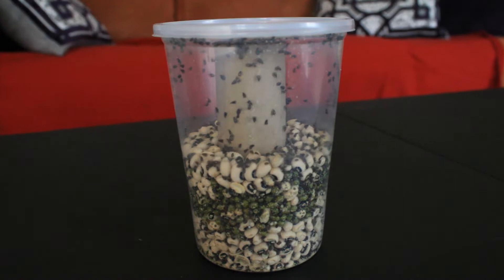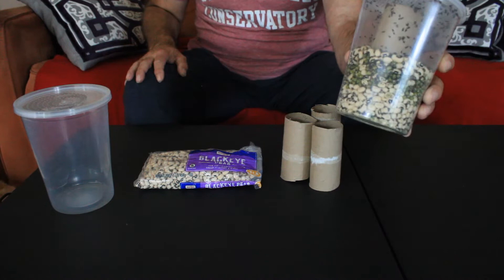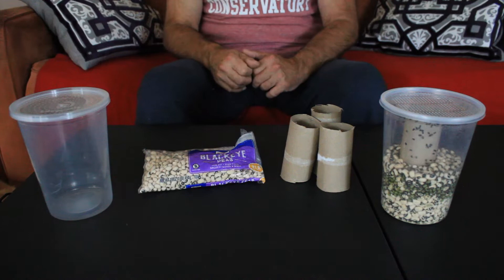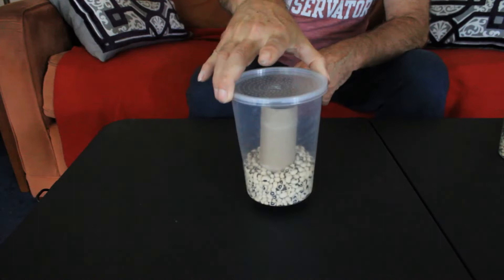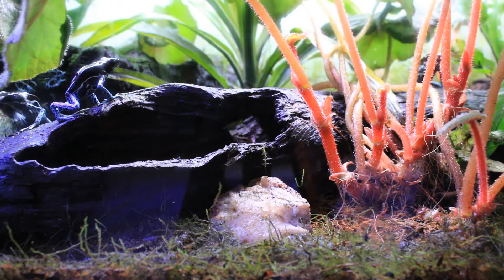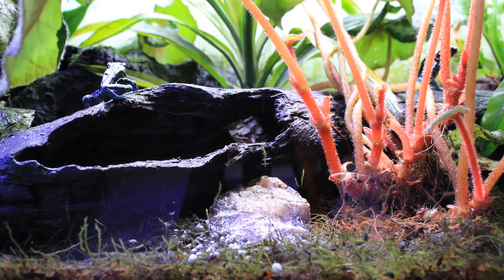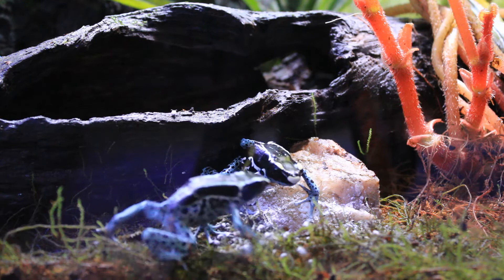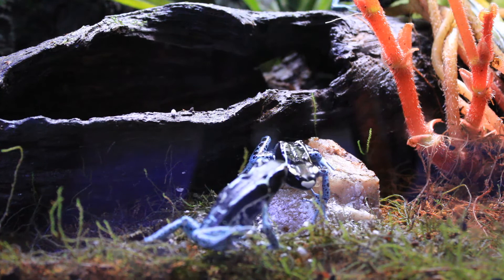How to culture bean beetles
Have you ever wondered if there is a feeder insect you can give your dart frogs aside from fruit flies. Well, there is. In this video I show you how easy it is to breed bean beetles as an additional feeder for you dart frog or any other reptile or amphibian that needs small sized feeder insects. You can feed bean beetles to your dart frogs, but they are also an excellent feeder for small geckos, tree frogs, and even tarantula slings. And, as you'll see, they are so simple to work with. Raising feeder insects doesn't get any easier then this. I hope you find this video helpful.